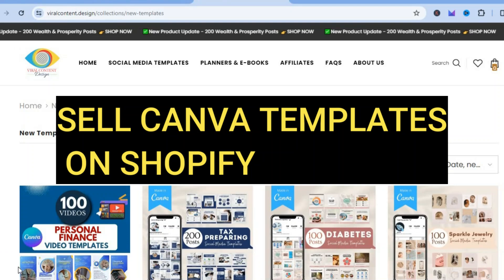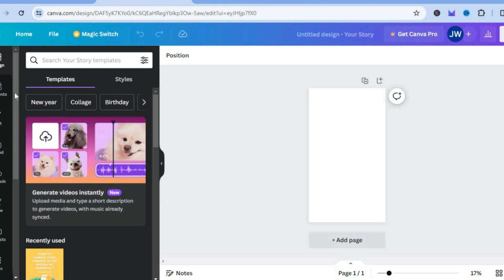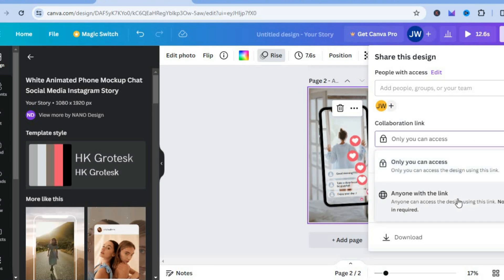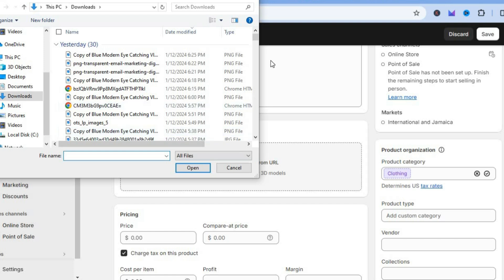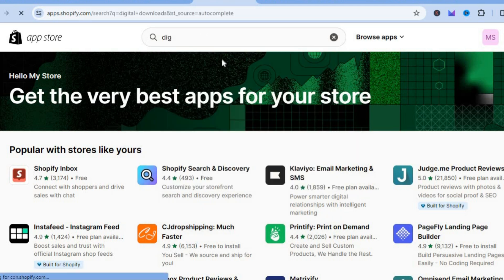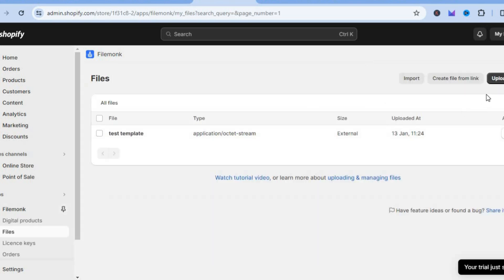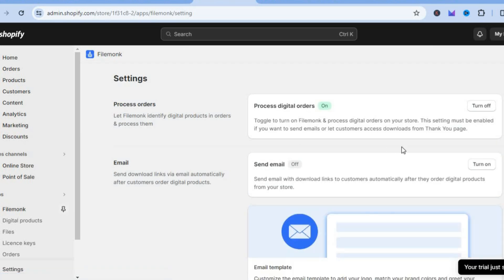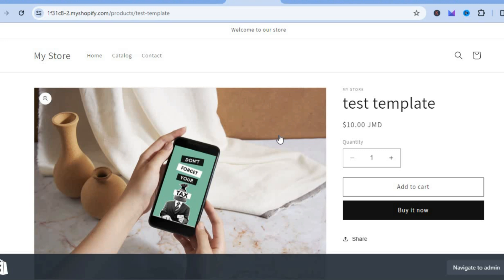HOW TO SELL CANVA TEMPLATES ON SHOPIFY